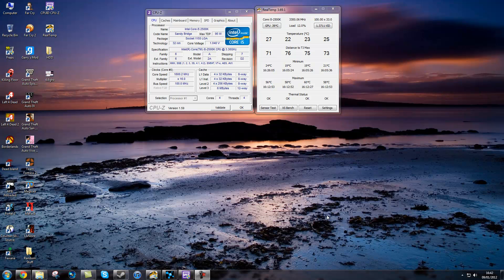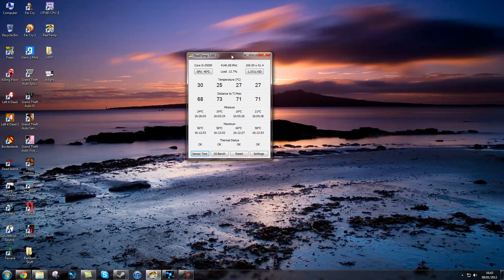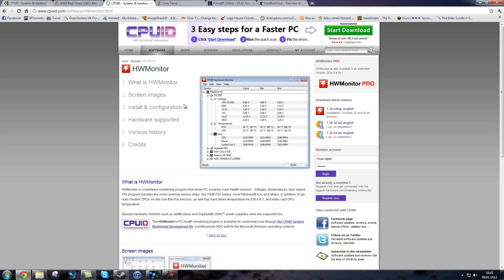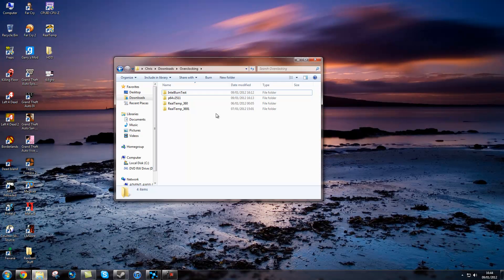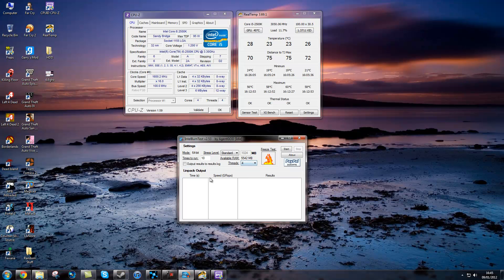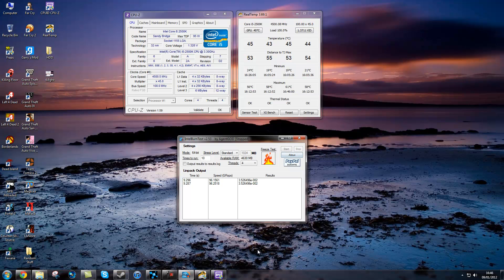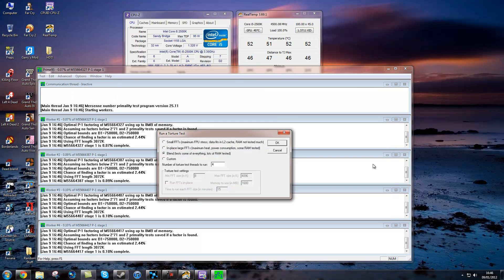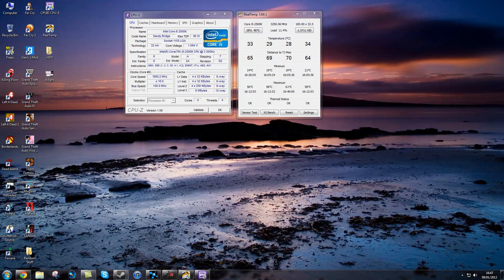Software Overclocking Guide, What Software to Use and Trust (Intel AMD)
This is a software guide on what programs can be used for overclocking a CPU with temperature monitoring software.

Thanks L15T3R